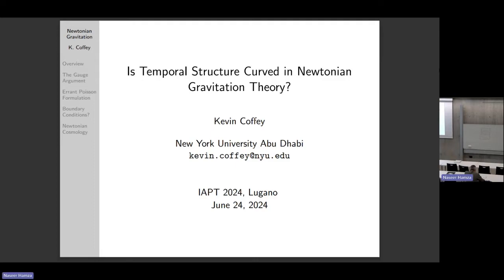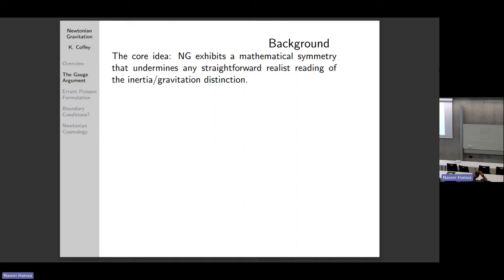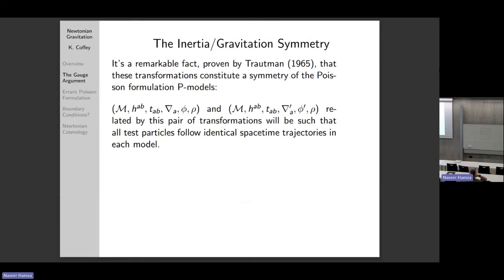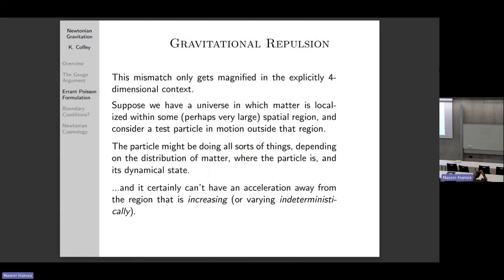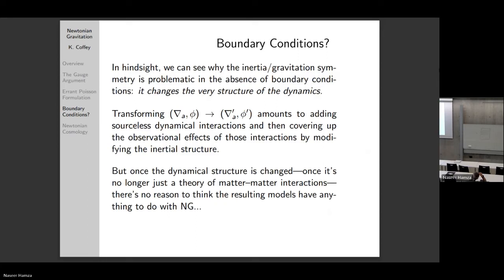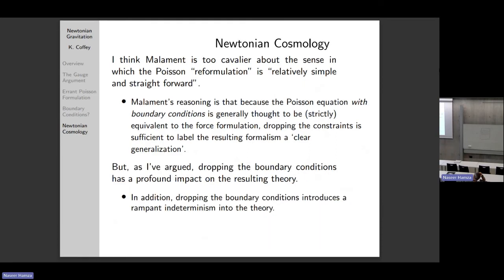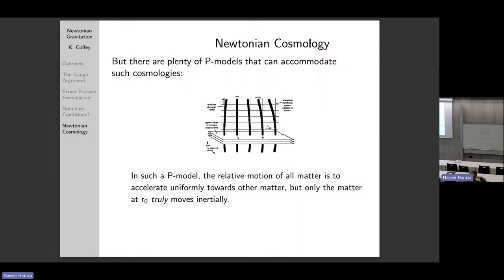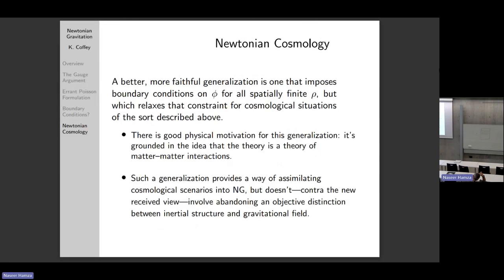Kevin Coffey - Is Temporal Structure Curved in Newtonian Gravitation Theory? | IAPT9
Enjoy some of the fascinating talks on the philosophy of time given in Lugano for the 9th Annual Conference of the International Association for the Philosophy of Time (IAPT)!

The yearly meeting of the IAPT is the largest conference worldwide devoted to the philosophy of time broadly construed. The local organisers of the 2024 IAPT conference were Damiano Costa and Cristian Mariani and it was held in Lugano. The program committee was chaired by David Ingram and the conference was sponsored by the Swiss National Science Foundation grants for the projects Temporal Existence (Costa, SNSF Starting Grant, 211294) and Quantum Indeterminacy (Mariani, SNSF Ambizione, 208762).

In this video, Kevin Coffey (NYU Abu Dhabi) gives the talk "Is Temporal Structure Curved in Newtonian Gravitation Theory?".

- Abstract
This talk concerns a debate about the temporal curvature of spacetime within the foundations of classical gravitation. Newtonian gravitation theory is often claimed to exhibit an important symmetry with respect to its inertial structure, a symmetry that allows one to draw the distinction between inertial structure and gravitational field in indefinitely many ways. Philosophers of physics have used this fact to conclude that both features ought to be interpreted as conventional choices without underlying physical significance, and thus that there really are no gravitational fields posited by the theory. Instead, they argue, gravitation ought to be ‘geometrized away’ using mathematical techniques originally developed by Elie Cartan and Kurt Friedrichs.´ These techniques leave the spatial structure of classical spacetime Euclidean (i.e., flat), but, in a sense that can be made mathematically precise, curve its temporal structure. This paper provides a counterpoint to this view: I defend the postulation of a genuine distinction between inertial structure and gravitational field. I contend that the argument for the conventionality of the gravitational field— and thus for a curved temporal structure within Newtonian gravitation theory—contains an implicit premise that turns out to be false: namely, the premise that the formulation of Newtonian gravitation theory in terms of Poisson’s equation is theoretically equivalent to the formulation in terms of the Law of Universal Gravitation. They are not theoretically equivalent, and I substantiate this claim by providing examples of physical systems that are models of one formulation but not the other. Moreover, I argue, attempts to reconcile the formulations succeed only at the price of destroying the symmetry upon which the conventionality argument is based. (Along the way I defend the claim that, despite current consensus, Newtonian cosmology is inconsistent. These claims are then marshaled in support of a broader philosophical lesson regarding the relationship between symmetry considerations and theory interpretation.)